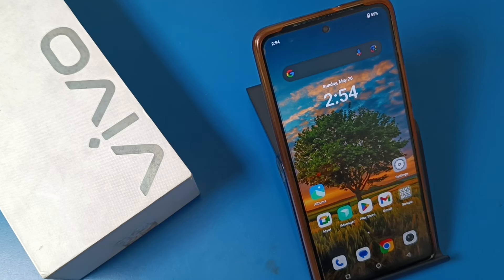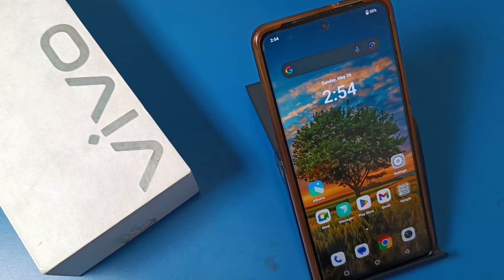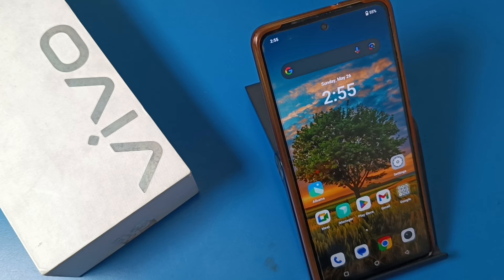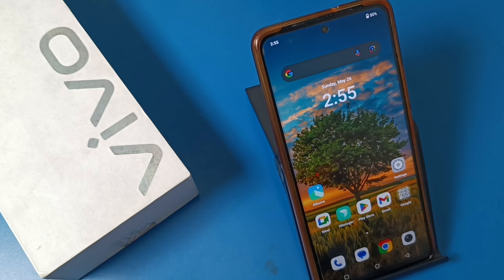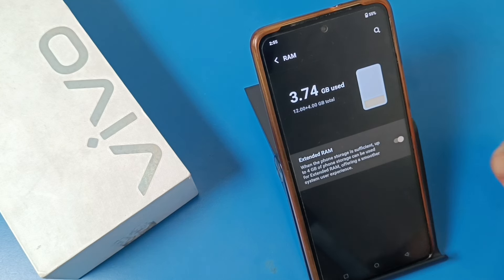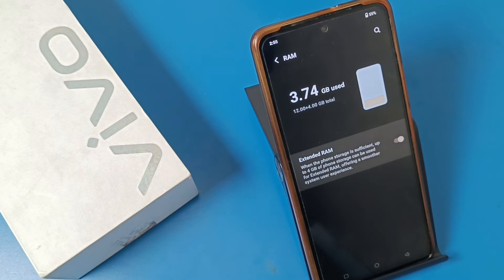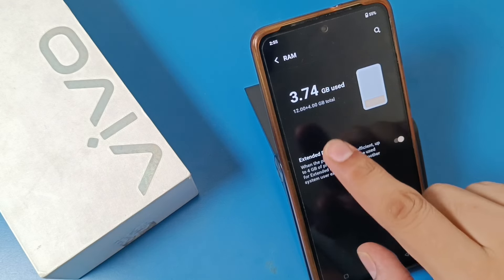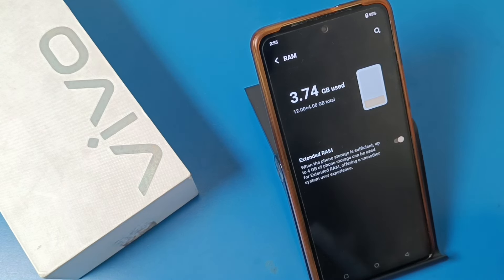How to increase ram in Vivo T3 5G, Vivo T3 5G extend Ram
how to increase ram in vivo t3 5g
how to increase ram in vivo t1 5g
how to increase ram in vivo t2x 5g
how to extend ram in vivo t2 pro 5g